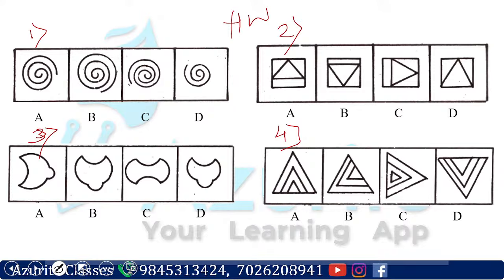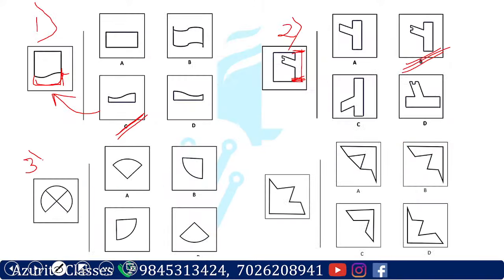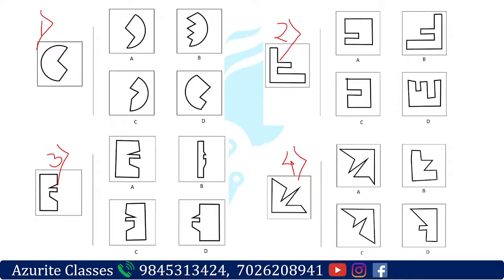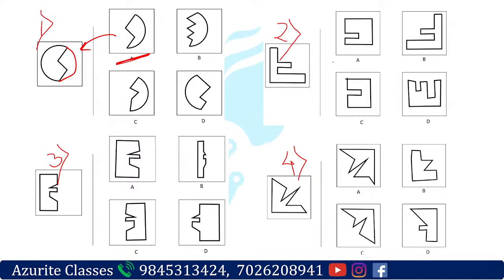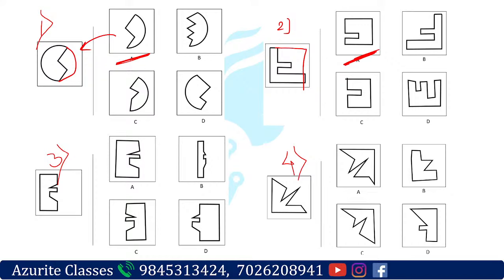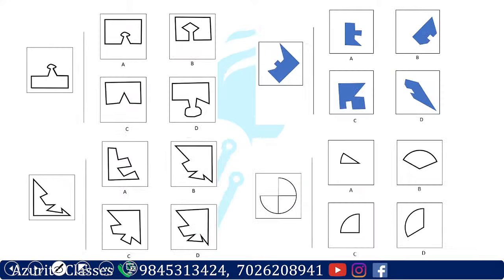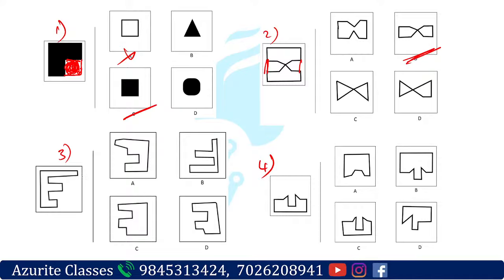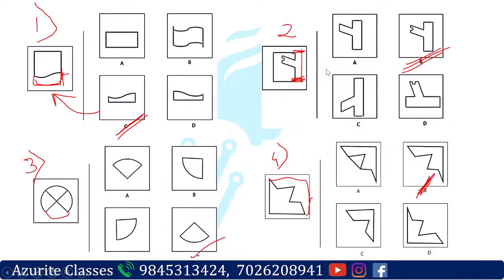Class-04 | Odd one Out | Geometrical Figure Completion |MAT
ಡೌನ್‌ಲೋಡ್ ಮಾಡಿ: ಅಜುರೈಟ್ ಅಪ್ಲಿಕೇಶನ್
डाउनलोड: अज़ुराइट ऐप